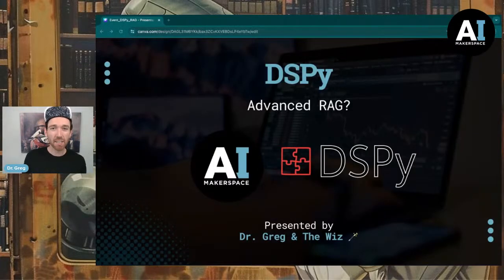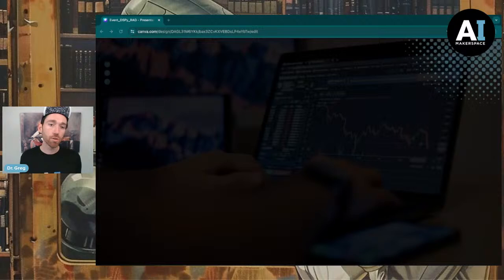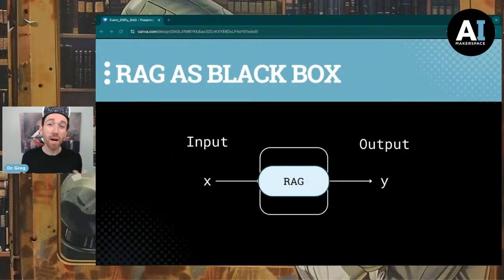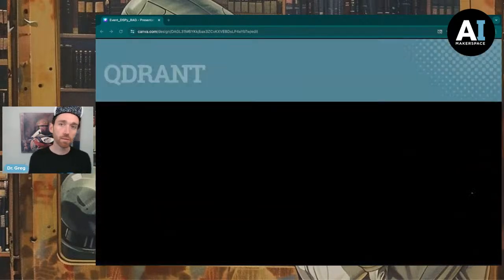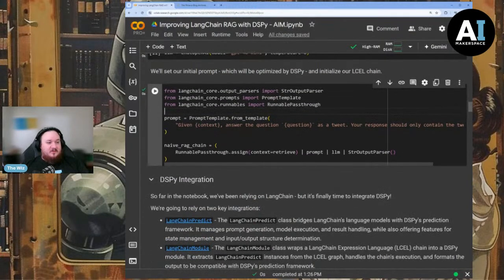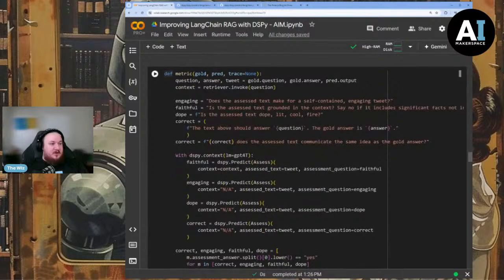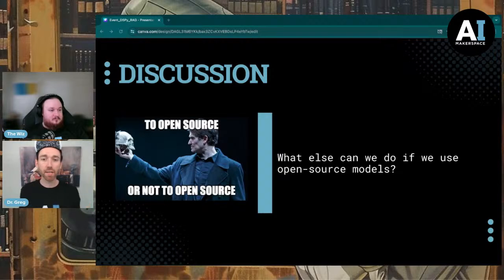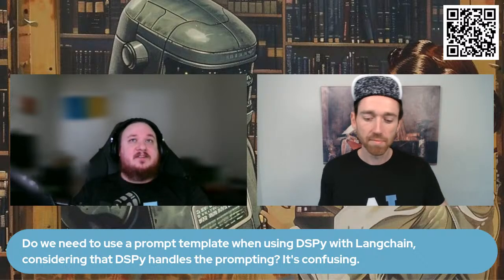DSPy: Advanced RAG?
Dive deeper into the transformative world of DSPy with Part II of our series: "DSPy: Advanced RAG"! Building on our initial exploration of prompt engineering, this session expands into the dynamic capabilities of Retrieval Augmented Generation (RAG) using DSPy. Discover how DSPy, lauded by its author Omar Khattab, integrates prompting, fine-tuning, reasoning, and retrieval augmentation into a unified framework. We'll showcase how DSPy can streamline and enhance LangChain RAG applications with OpenAI, demonstrating a paradigm shift where LLMs and their prompts become optimizable elements of a larger, data-learning system. This hands-on event will provide insights into using DSPy to transform your RAG applications through clean, Pythonic control flow, bringing the sophisticated mechanisms of generative AI to the forefront of your projects. Tune in to grasp the full potential of DSPy in RAG, from core concepts to practical applications, and get your questions answered live!

Speakers:
​Dr. Greg, Co-Founder & CEO AI Makerspace

00:00:00 Understanding DSP and Its Role in Prompt Engineering
00:04:21 Introduction to Prompt Engineering Concepts
00:08:31 Understanding Frozen Language and Retrieval Models
00:12:34 Evolution of DSP Framework and Toolset
00:16:47 Understanding DSP Control Knobs in Context
00:20:52 Introduction to Prompt Augmentation
00:25:01 Introduction to Optimizing Business with Lang Chain and DSP
00:28:48 Integrating LangChain with OpenAI for Efficient Text Embedding
00:32:15 LangChain Integration with DPY: An Overview
00:35:55 Setting Up Machine Learning Evaluation Sets
00:39:27 Optimizing Tweet Evaluation with Zero Shot Learning
00:43:23 Optimizing Model Performance with DSPY and Fine-Tuning Strategies
00:47:15 Building Integrations with DSPy vs. LangChain
00:50:49 Understanding DSPI and LangChain Prompts
00:54:39 Optimizing AI Models: Bridging the Gap Between Innate and Desired Abilities
00:58:20 How Gemini's KV Cache System Works
01:01:34 Exploring Synthetic Data Generation for Enterprise